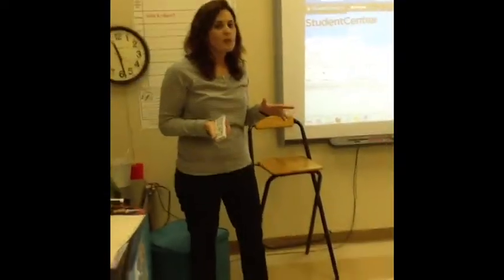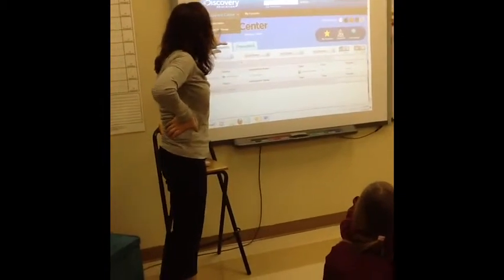Natural Resources Day 1 Parts 1 And 2